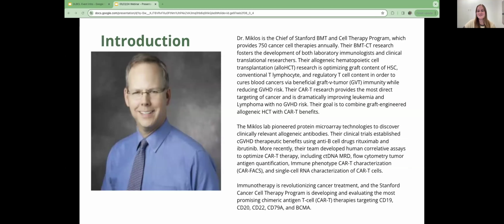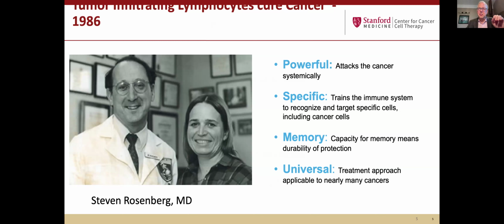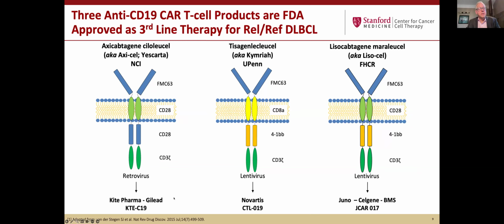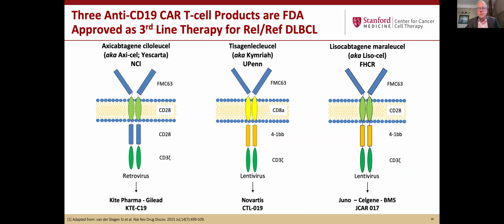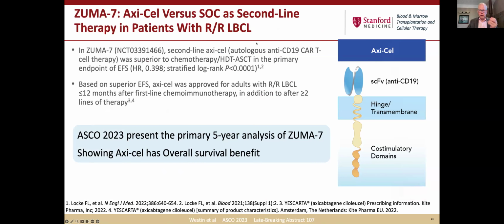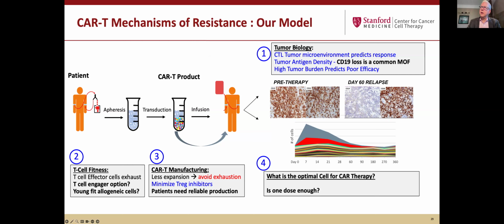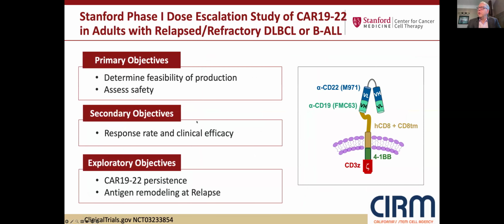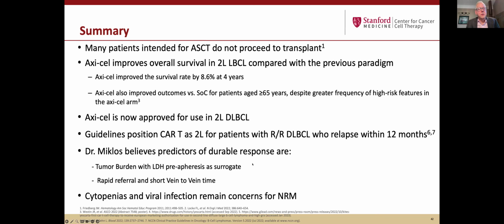CAR T-Cell Therapy Advances in Large B-Cell Lymphoma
Recorded on 05/22/2024 as part of the Adult DLBCL Group in the Educational Webinar Program by HealthTree with Dr. David Miklos.

The HealthTree Foundation brings information from the experts to the patients!

Donate to the HealthTree Foundation or learn more about additional blood cancer support we offer

HealthTree Cure Hub helps you find your best treatment options and accelerate cure for blood cancers.